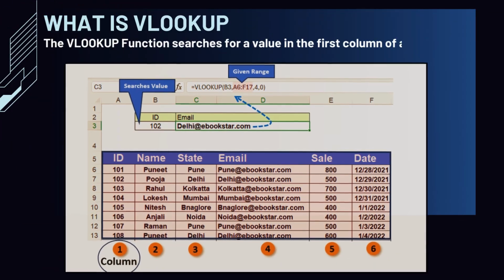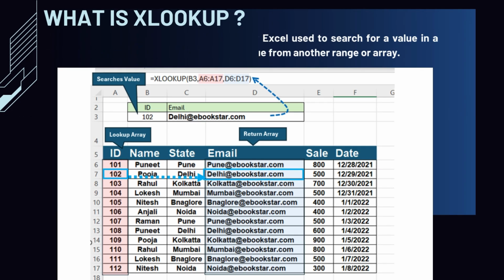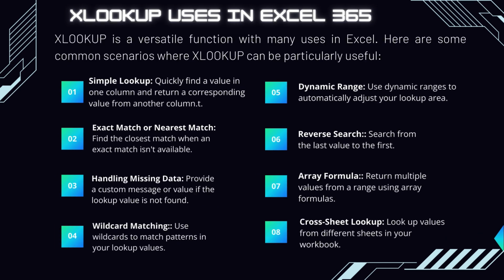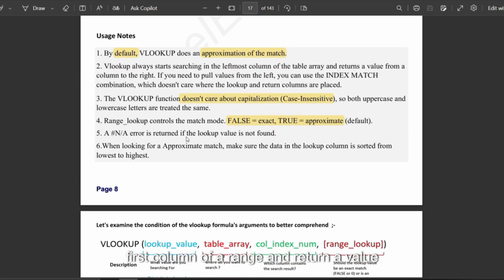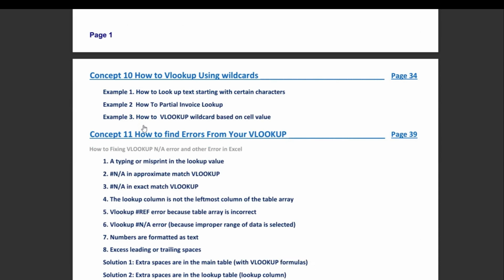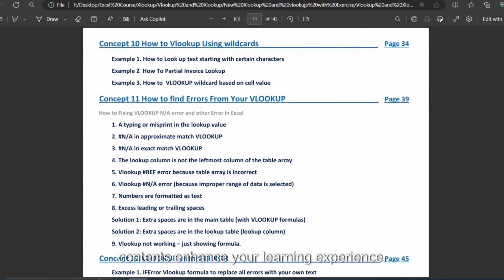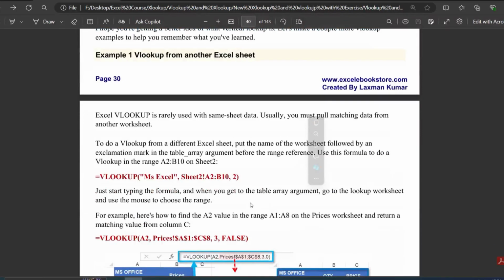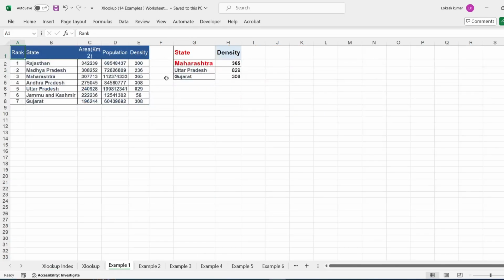XLookup, Vlookup and Index Match with 100+ Examples | Excel EBook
This Xlookup and Vlookup E-book is for individuals and professionals who wish to quickly learn how to perform data lookups using the Xlookup and Vlookup functions. It will be extremely beneficial for students who lack expertise with the Vlookup and Xlookup functions in real-life Practical scenarios. This Lookup function will facilitate data searches in any big database.

According to Excel Communities, VLOOKUP has been the first lookup function learned by Excel users for 37 years and our third most often used function (after SUM and AVERAGE).

Xlookup function will replace the frequently used VLOOKUP, HLOOKUP, and INDEX/MATCH methods to do searches in an Excel data table.

This book resolves problems with data retrieval from large databases. These Ebook are 100 percent practical and will help you learn Lookup data. You can also handle difficult problems involving Lookup data.

Created By Laxman Kumar | Excel Experts | Laxman Excel Ebook